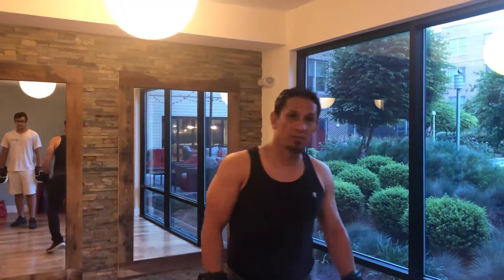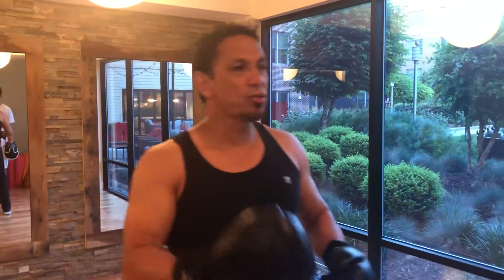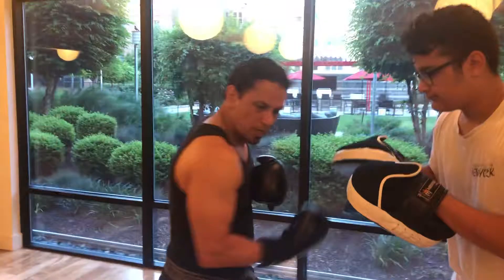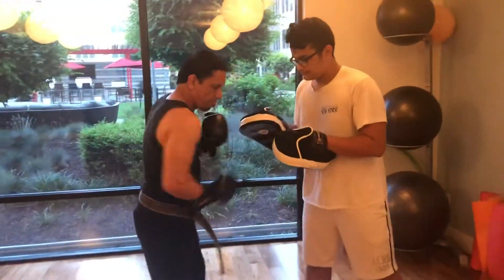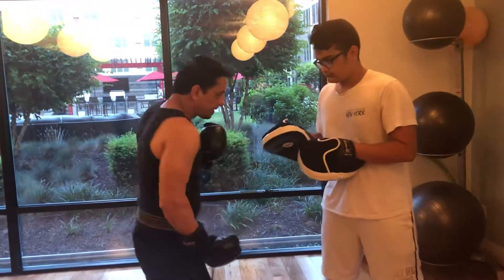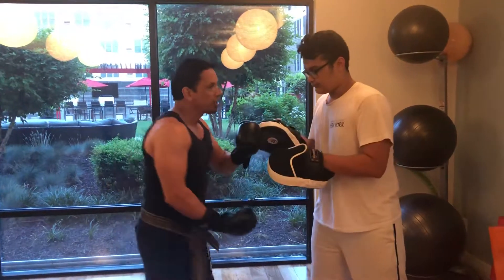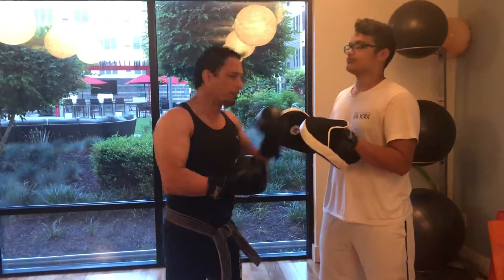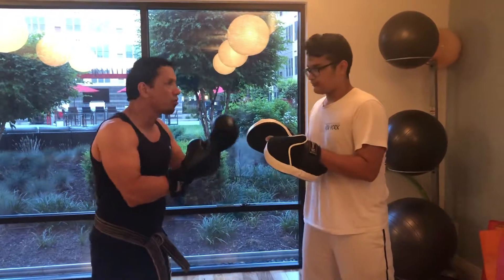Boxing Combination I Upper Cut + Hulk + Hulk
Ozzy Fitness shows another boxing combination, upper cuts and hulk upper cut